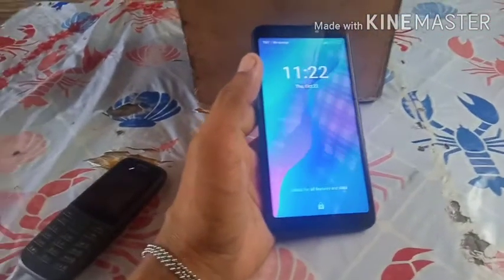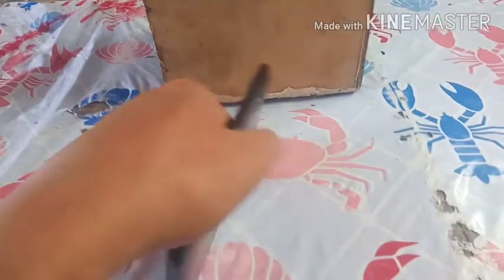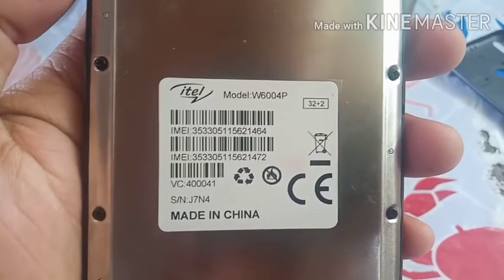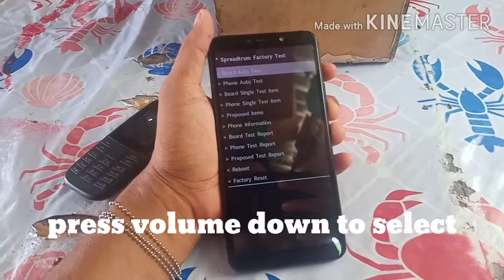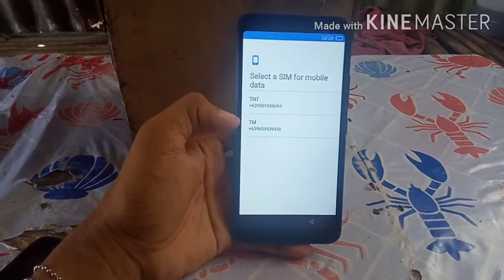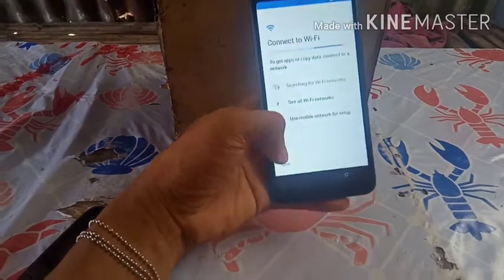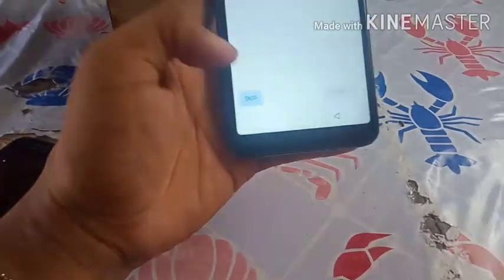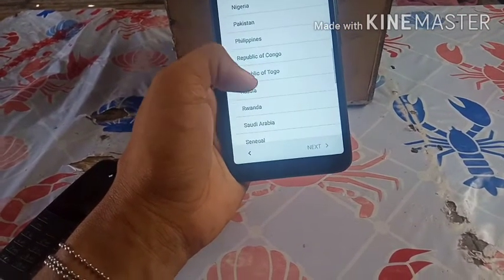How to remove the password of itel W6004p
Remove password